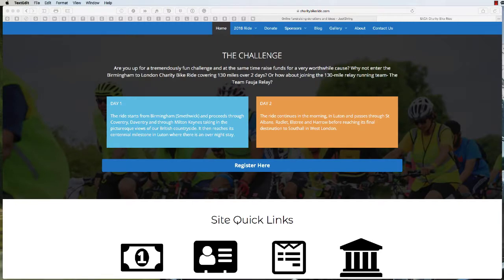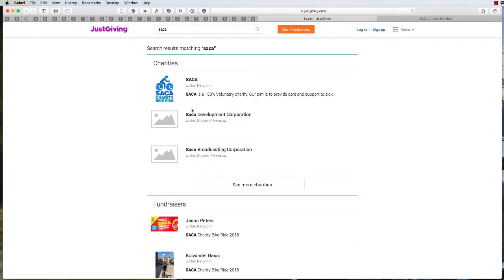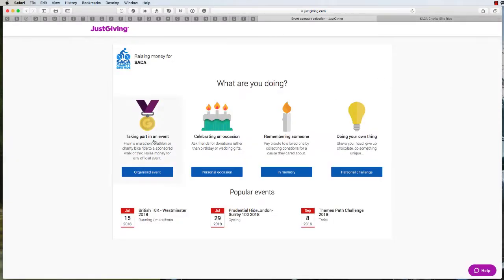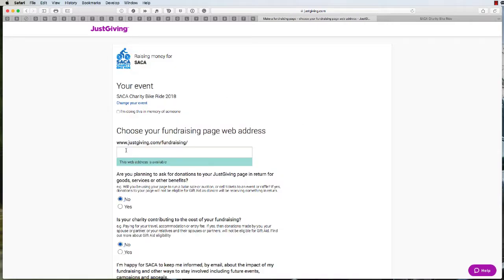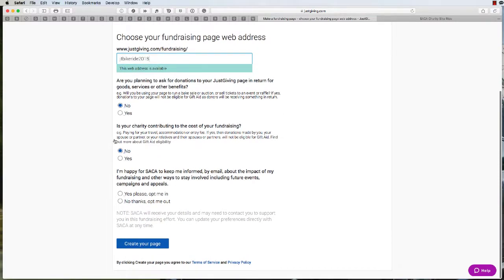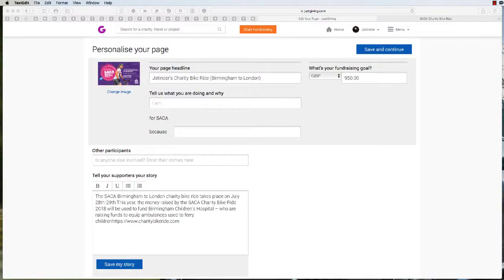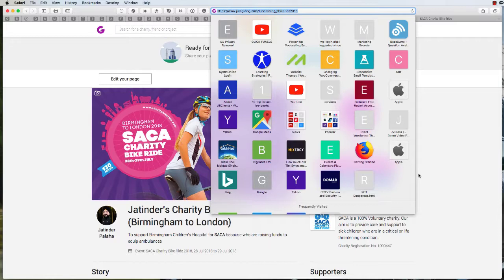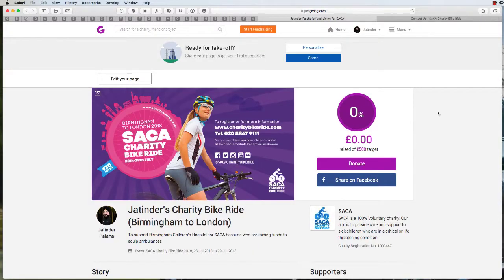How to set up your fundraising page - SACA charity bike ride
How to set up your fundraising page - SACA charity bike ride - on just giving